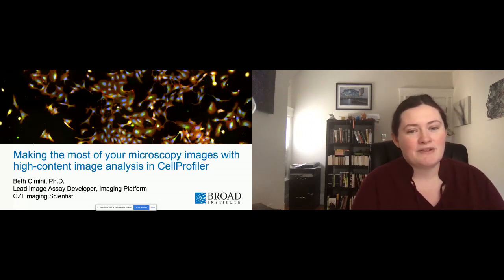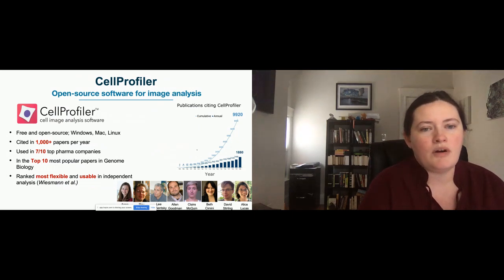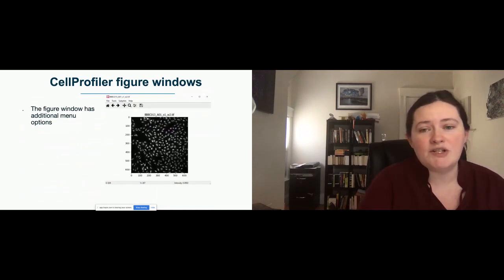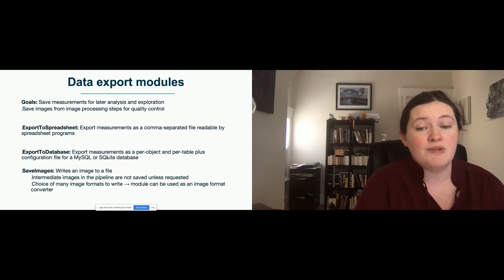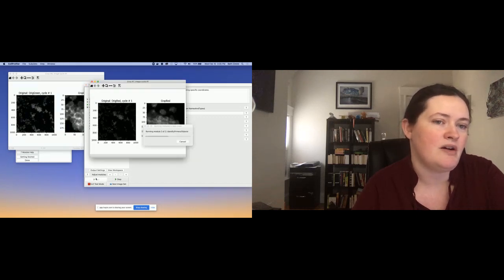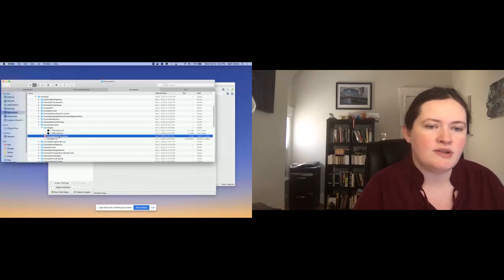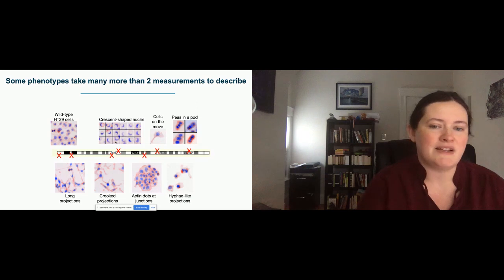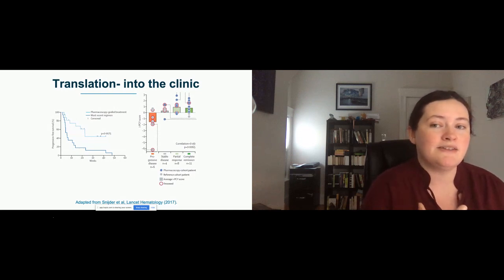Beth Cimimini: AIM 2021 Day 1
Making the most of your microscopy images with high-content image analysis in CellProfiler